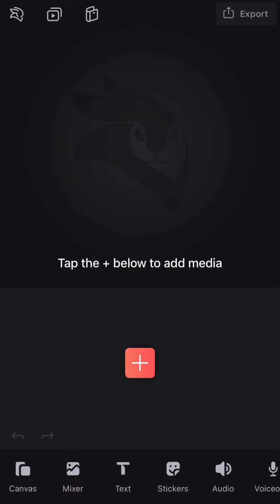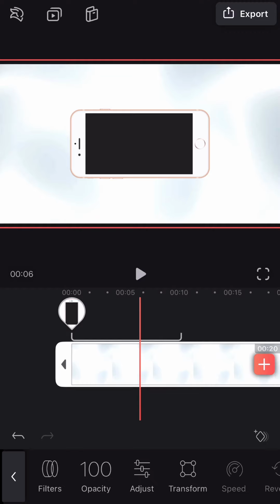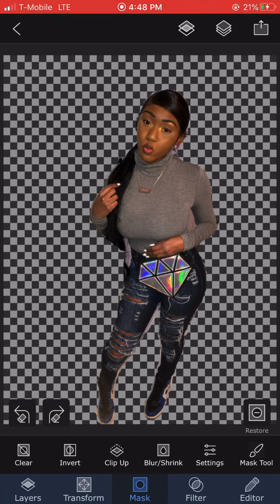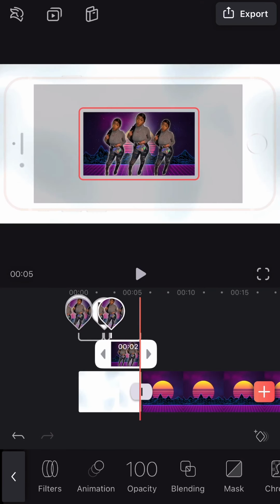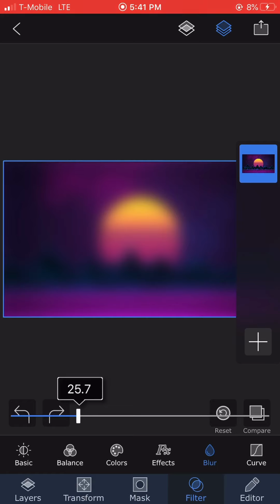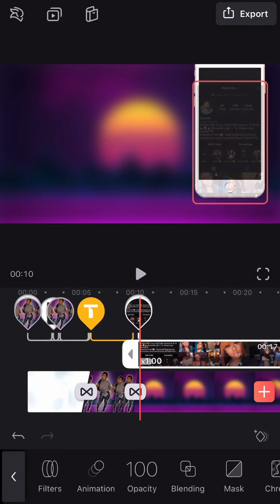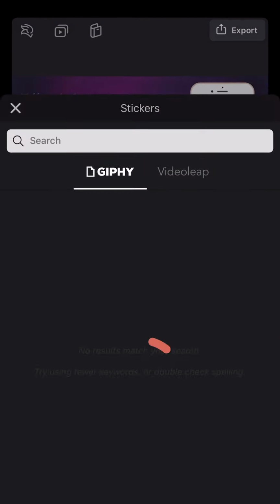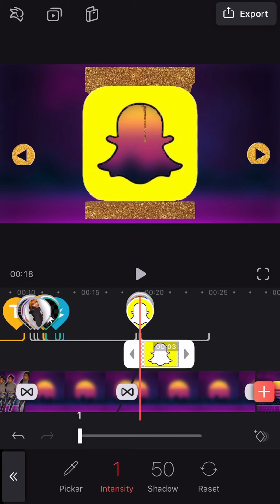HOW TO : Create Advance Youtube Intro On iPhone 🦋✨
APPS USED ➡️➡️➡️➡️ Videoleap & SuperimposeX

Soooo since a lot of you been asking how I created my channel intro, I’ve decided to create a tutorial on how to create your own channel intro🥰

My NEW channel INTRO is at the end of the video ‼️ Hope y’all enjoy 😊